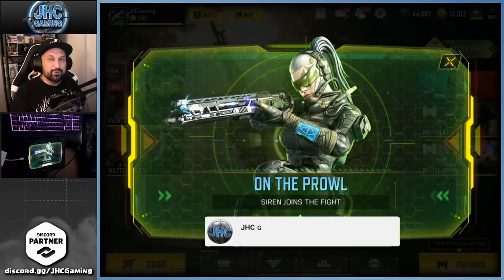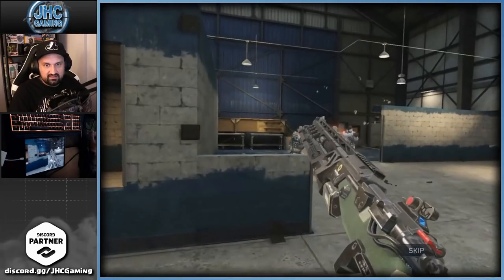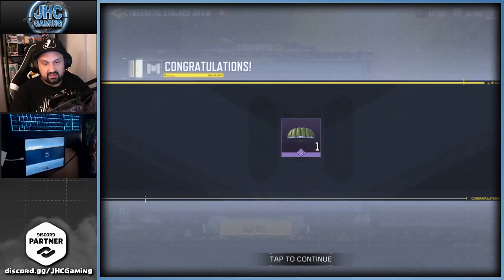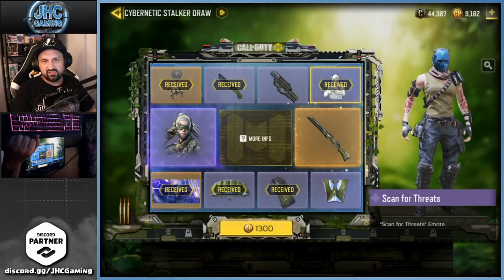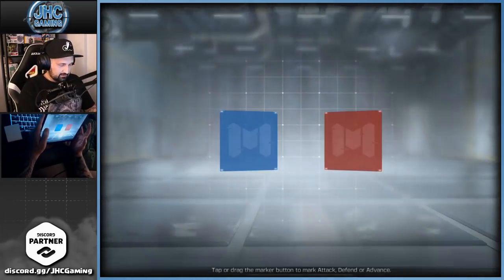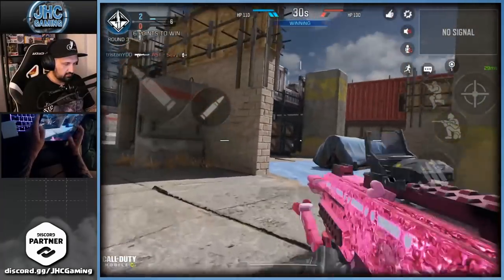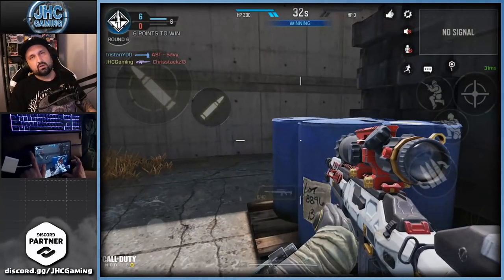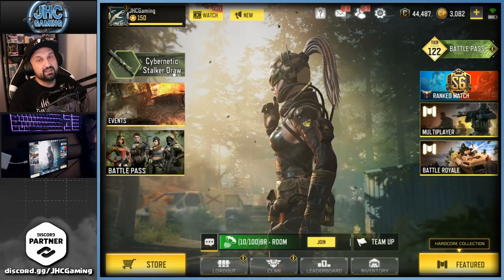NEW Siren Skin is HERE! Cybernetic Stalker Draw in Call of Duty Mobile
Today we check out the new Siren soldier skin in cod mobile, we try our luck in the new codm lucky draw, enjoy the video :)